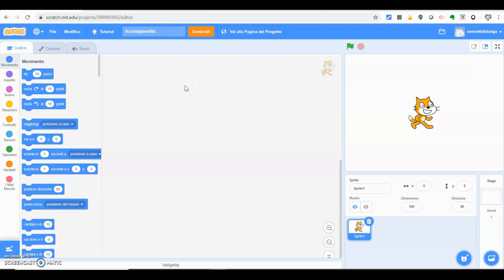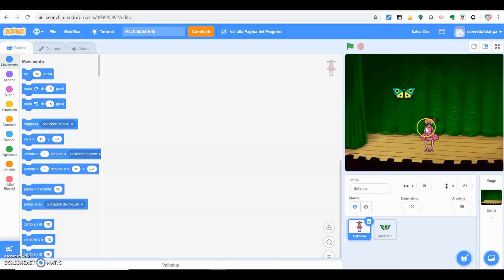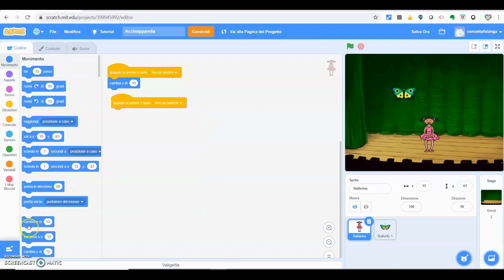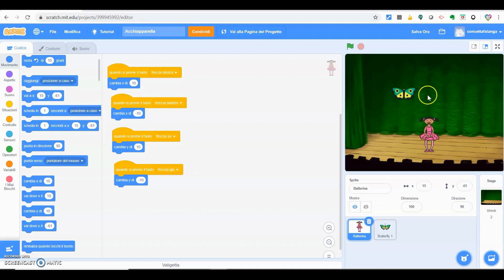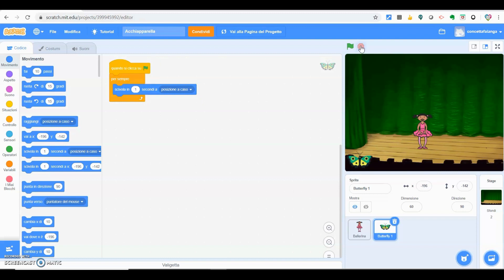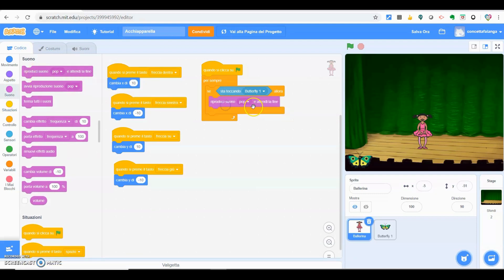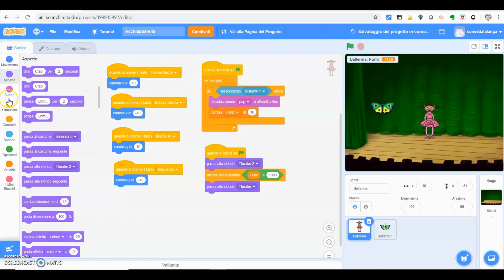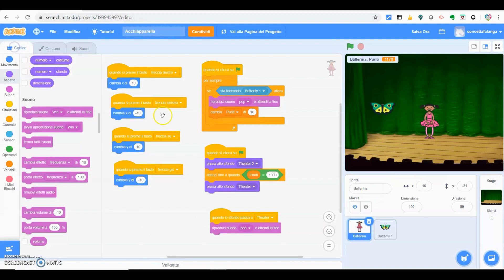Realizzare un videogioco con Scratch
Missione da compiere: realizzare un videogioco con Scratch seguendo le istruzioni. Compito di realtà adatto a tutte le classi.

🤙🏽 Ogni settimana pubblico Instagram stories su utilità, didattica, pedagogia 🤓

In questo canale trovi videolezioni, mappe concettuali parlate, schemi e compiti di realtà.